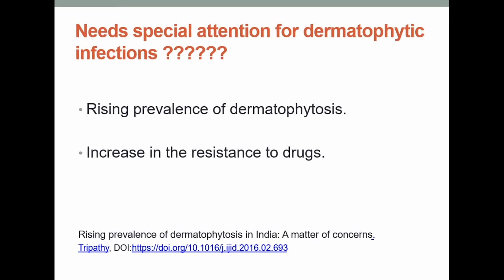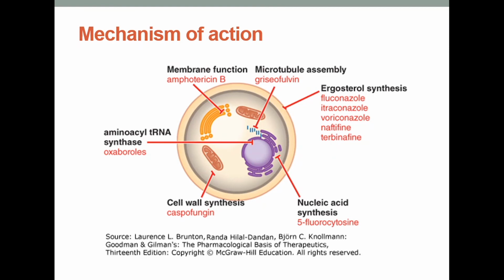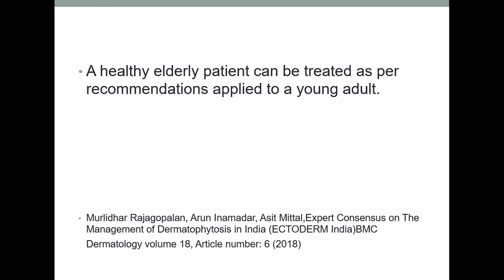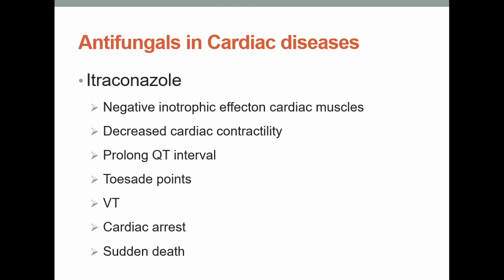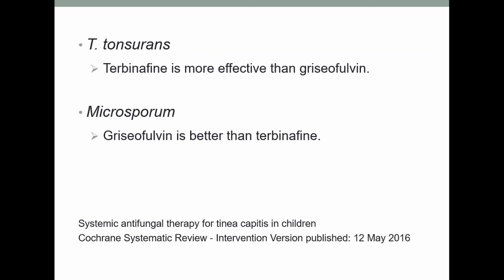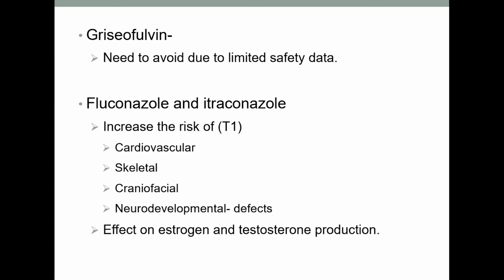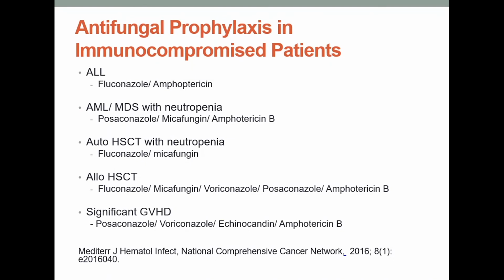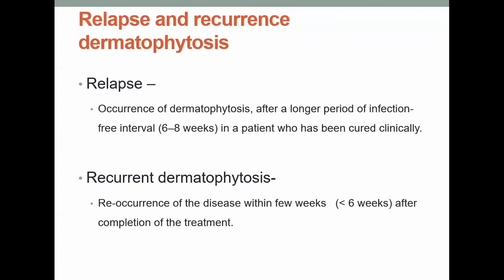Antifungals In Special Situations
SLCD Live SR Update: 26th May 2020